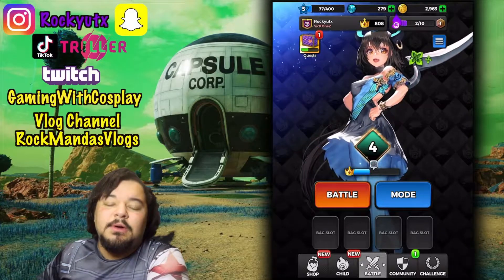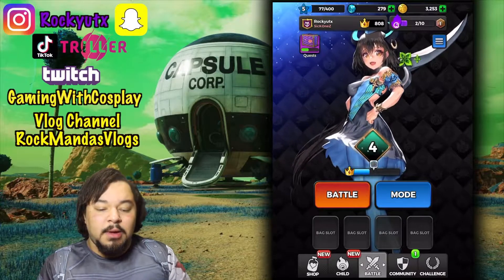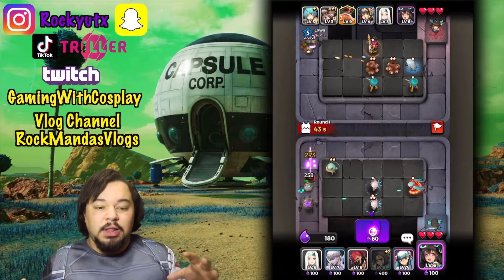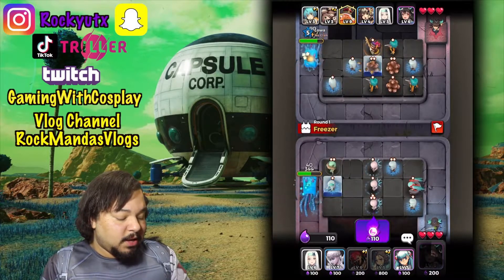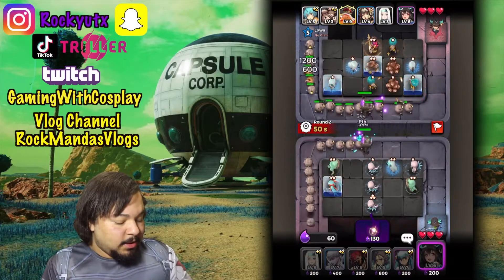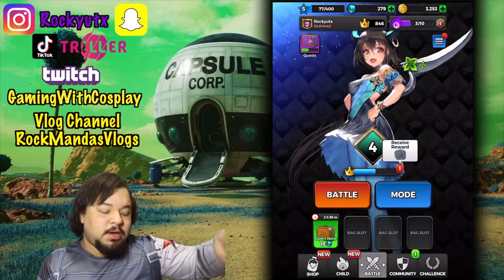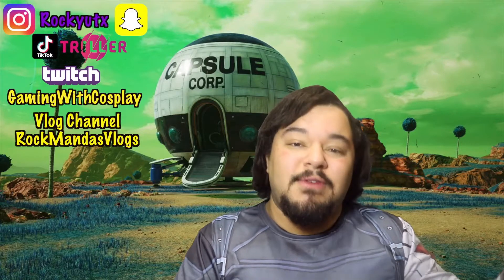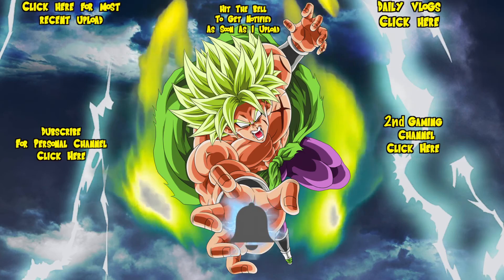NEW TOWER DEFENSE STYLE MOBILE GAME | DEFENSE WAR DESTINY CHILD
Intro Song Modestep - The Fallout